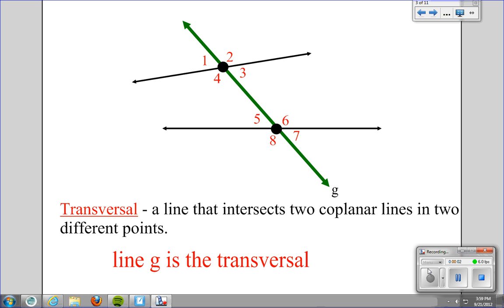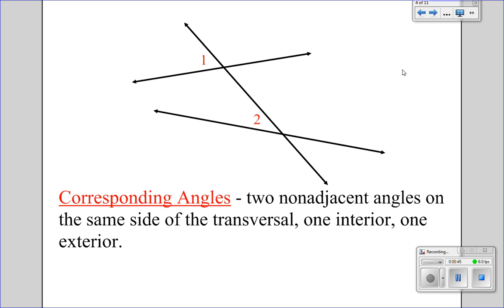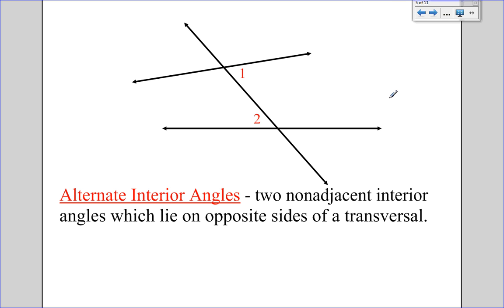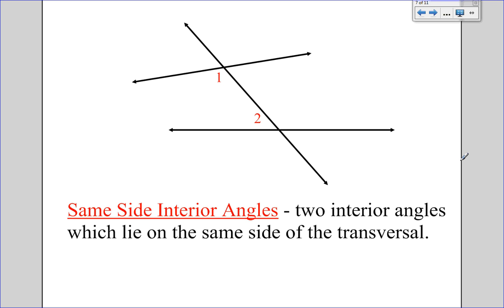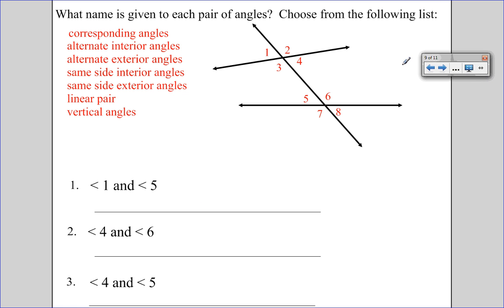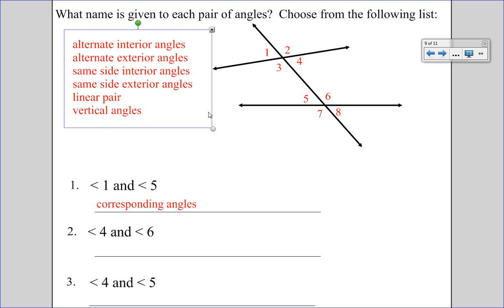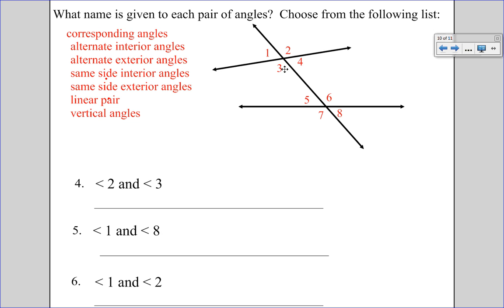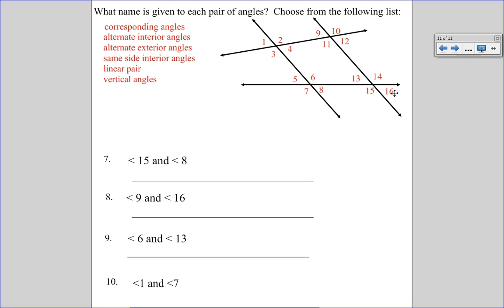Angles and transversals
Angles formed by transversals